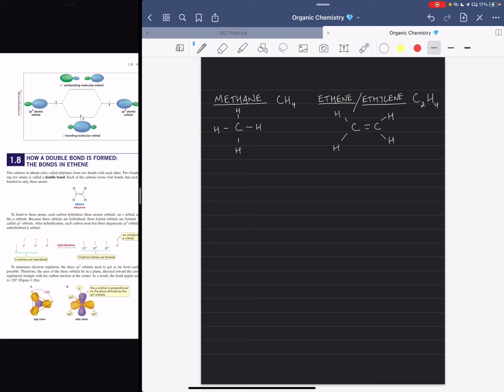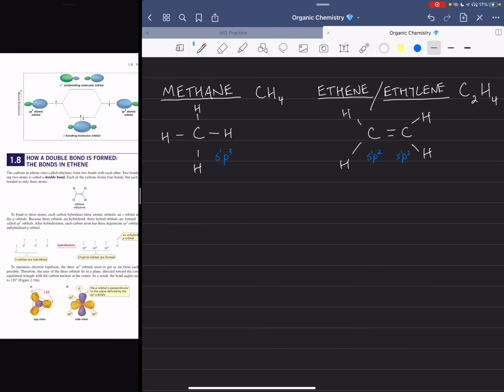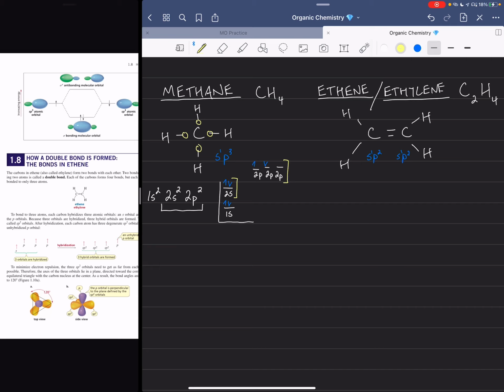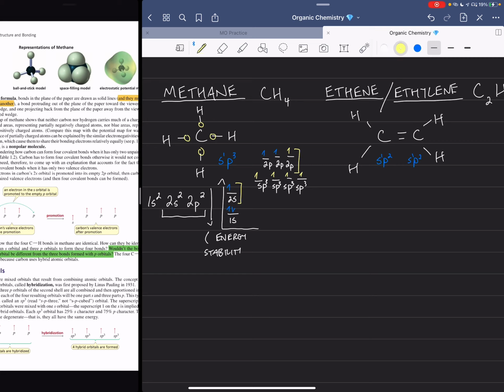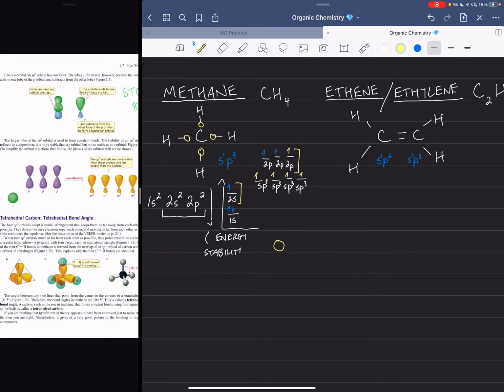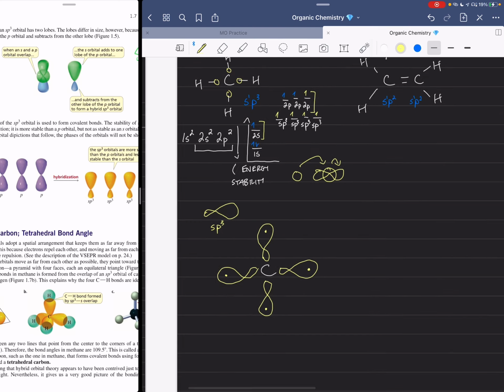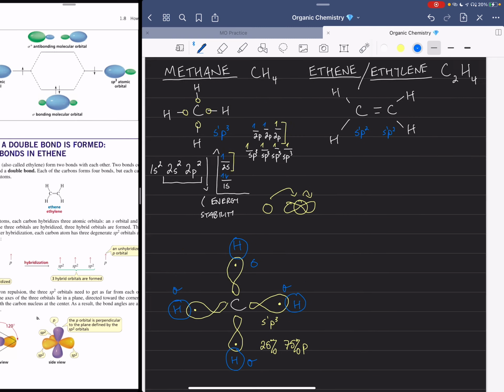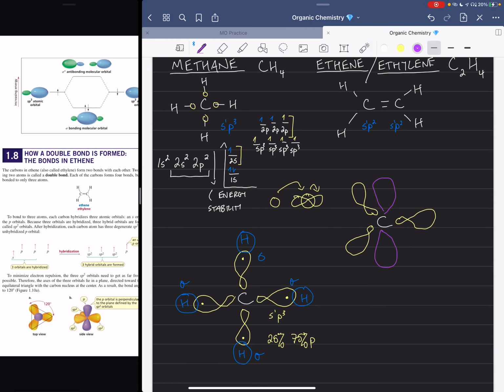Methane & Ethene Orbitals